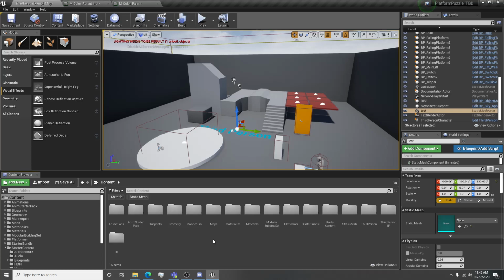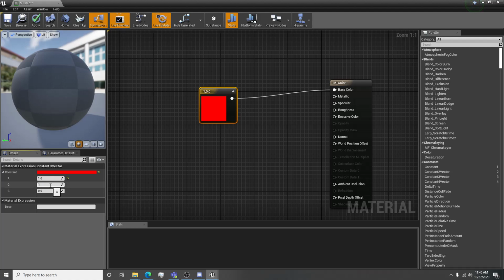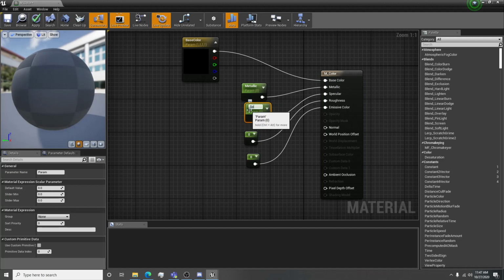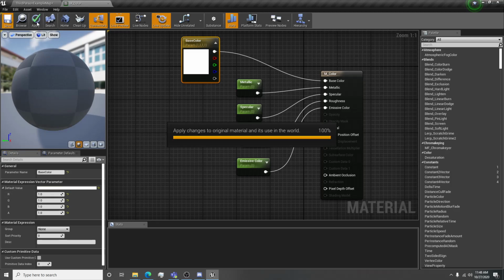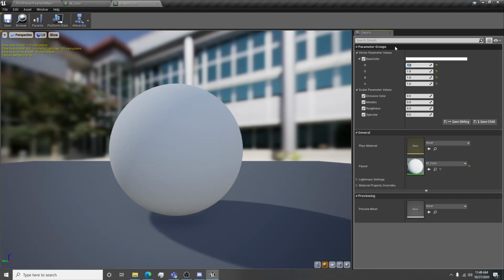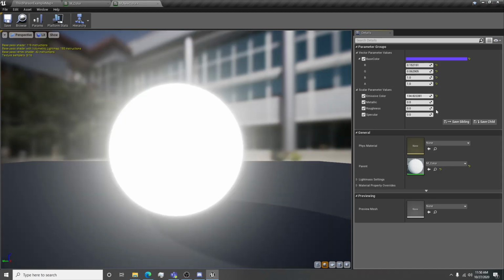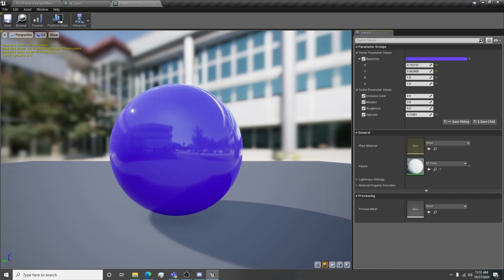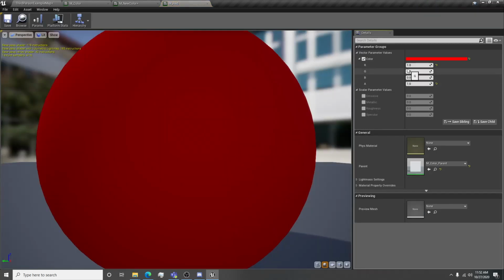Creating a Material and Material Instance UE4